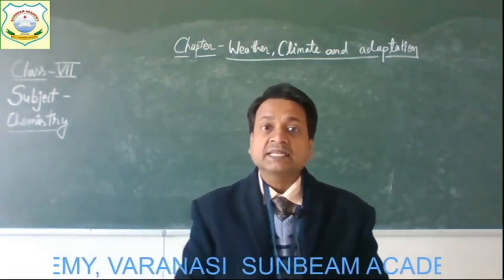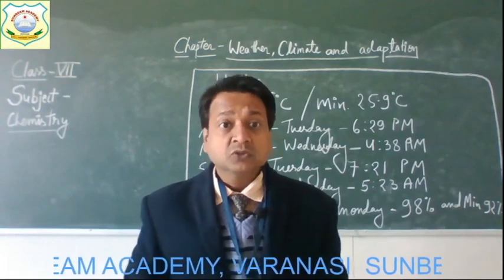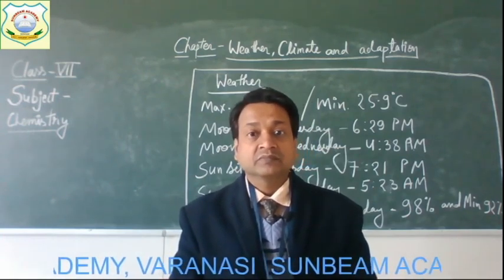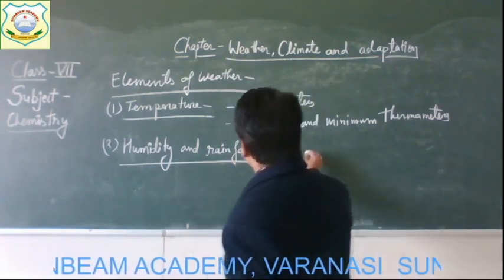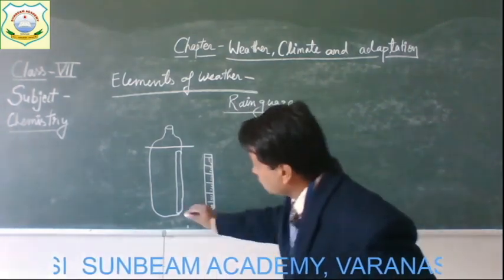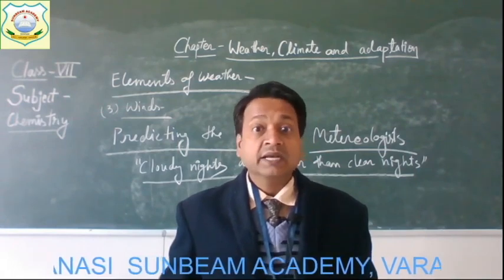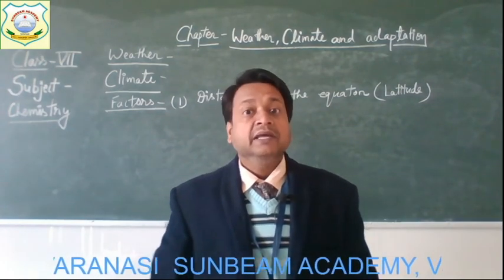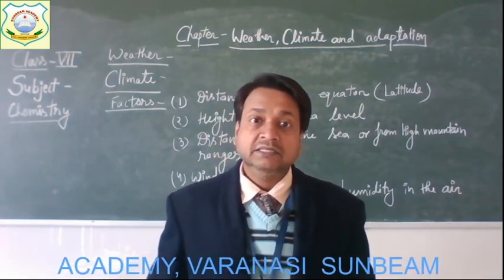VII_Chem_Weather, Climate and Adaptation